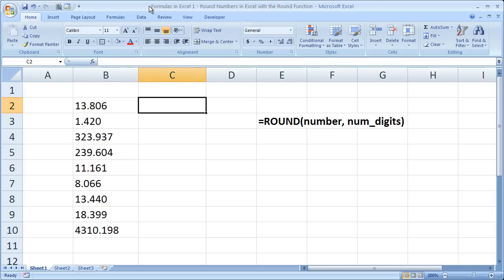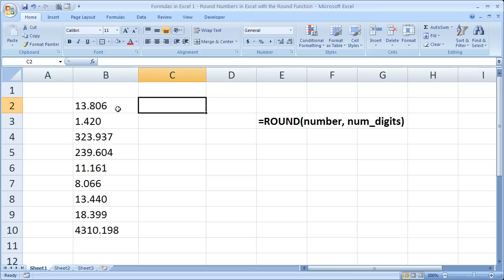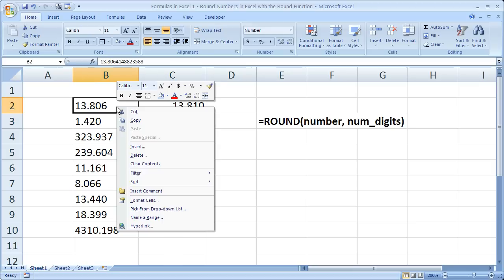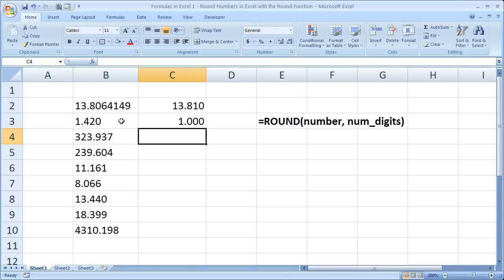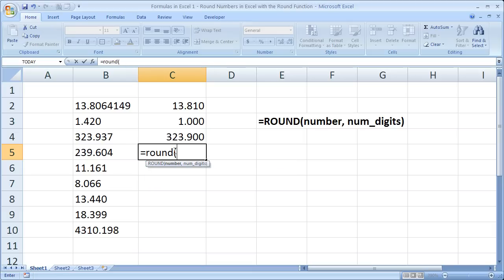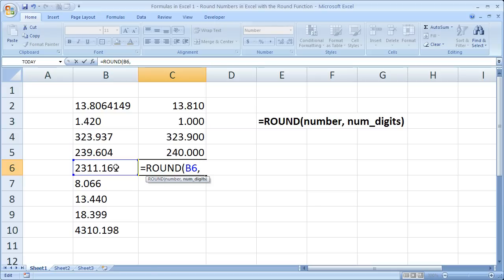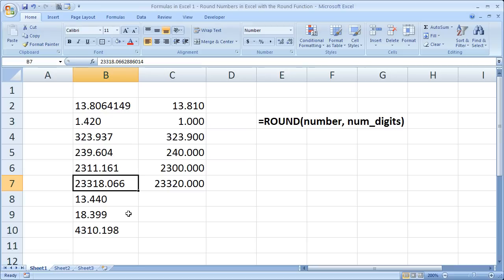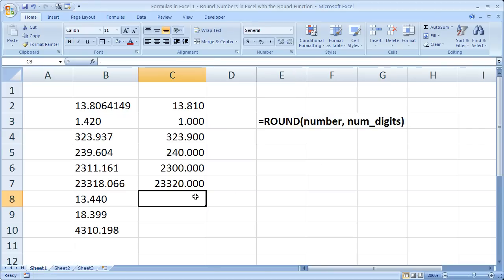Formulas in Excel 1 - Round Numbers in Excel with Round Function to the Nearest Decimal or Integer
for more, including Excel Consulting, Macros, and Tutorials.

Round numbers in Excel using the Round Function.  You will learn how to round a number to the nearest integer, to a specified number of decimals, as well as to a specified number of integers.  This is a great tutorial to view to learn how to deal with numbers in Microsoft Excel and will save you a lot of time when manipulating numbers in Excel.